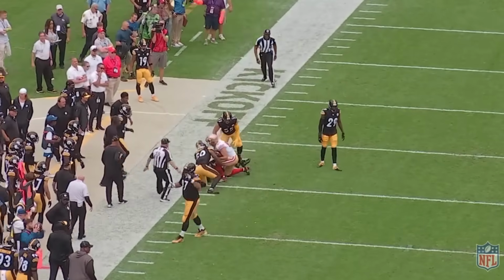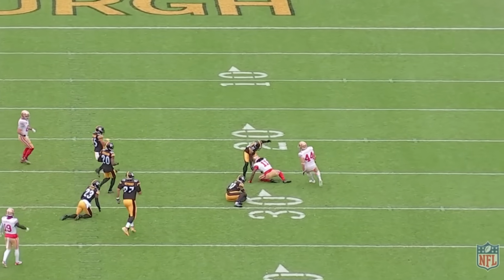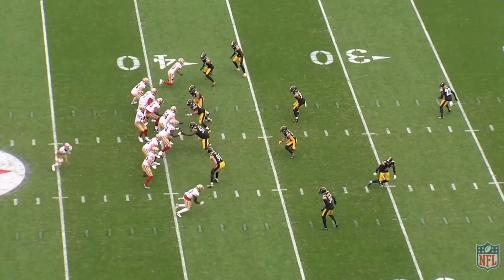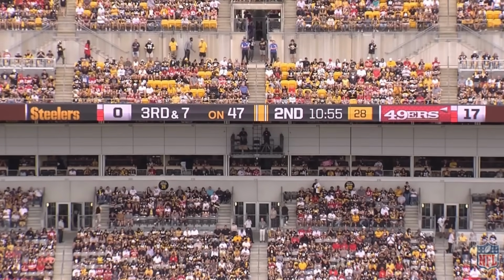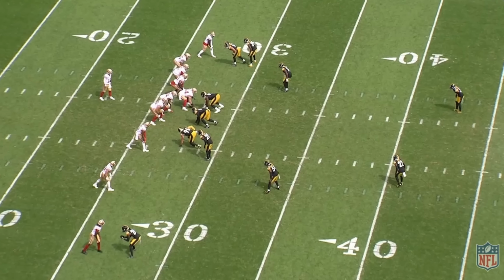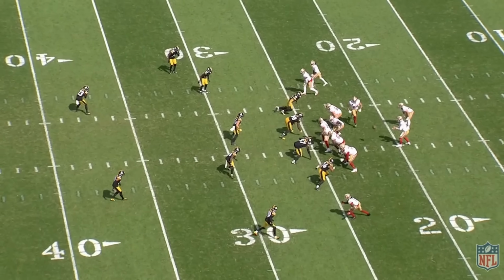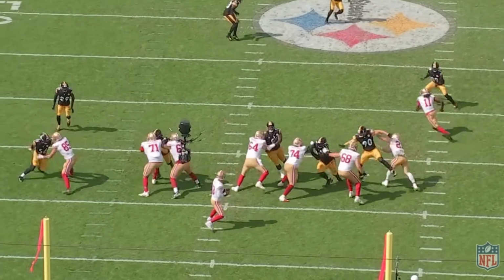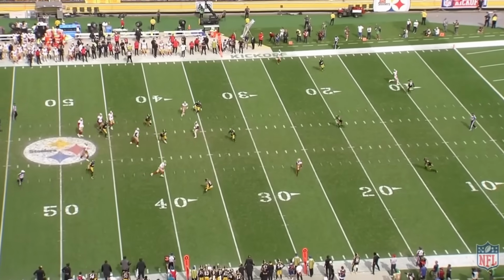Brock Purdy Week 1 2023 vs Steelers Analysis